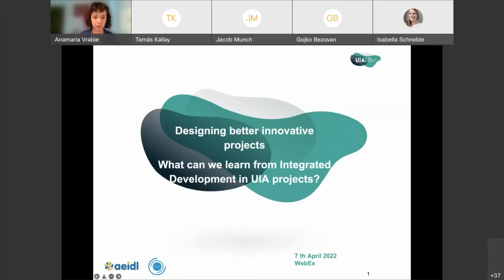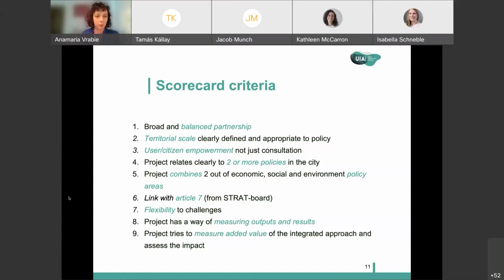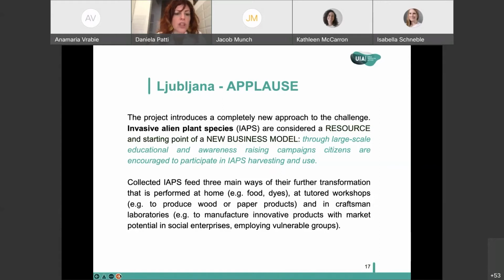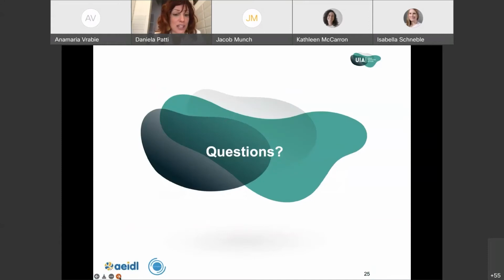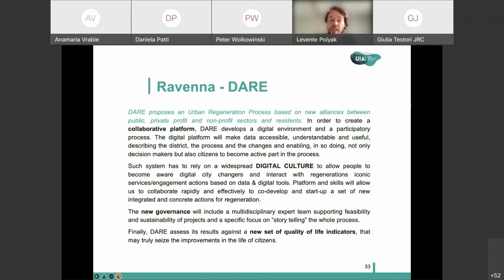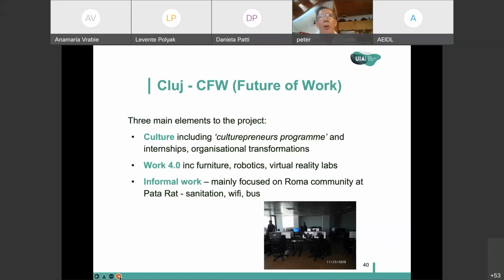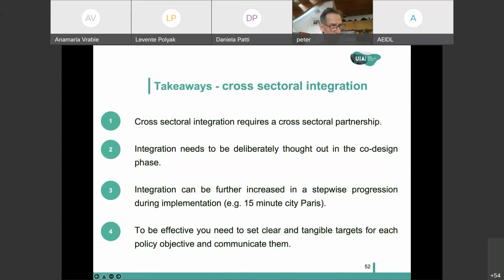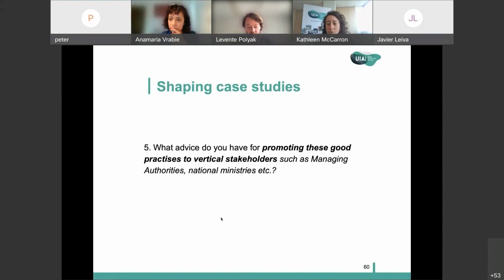UIA Sharing event on Integrated Territorial Development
On April 7th, 2022 from 10h00 – 12h00 CET UIA organised an online workshop with URBACT cities on good practices of integrated development in UIA projects.

Moderation – Anamaria Vrabie
24:04 – Place-based approach with Daniella Patti using UIA projects PUJ, in Prato and APPLAUSE, in Ljubljana.
56:19 – Multi-level governance & participatory approaches with Levente Polyak using UIA projects Home Silk Road, in Lyon and DARE, in Ravenna
1:21:17 – Cross-sectoral integration with Peter Ramsden using UIA projects Cluj Future of Work, in Cluj-Napoca and OASIS, in Paris